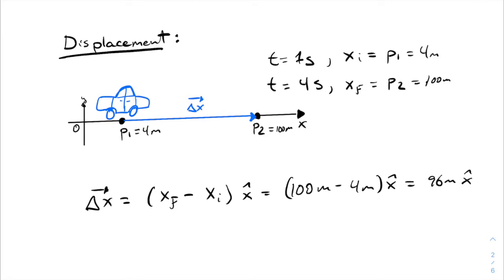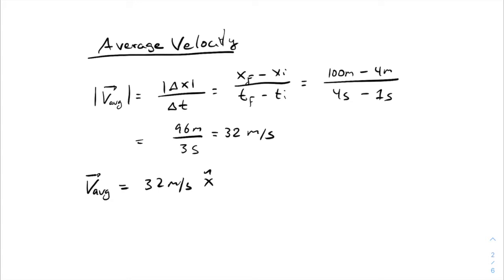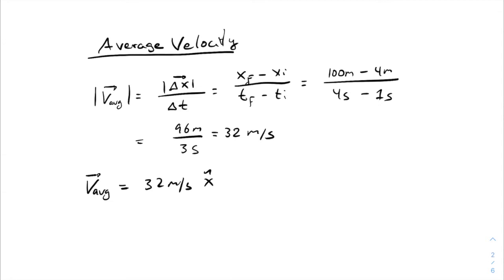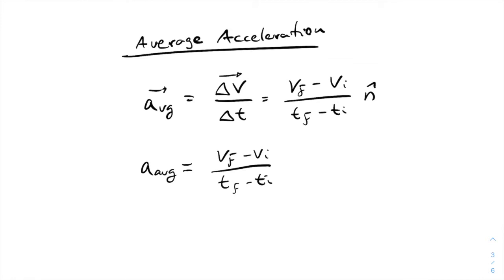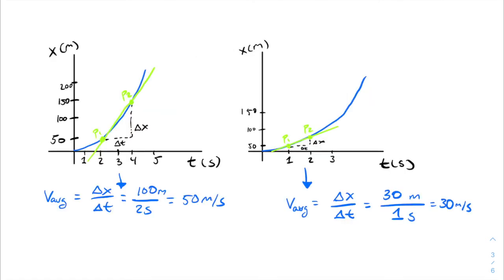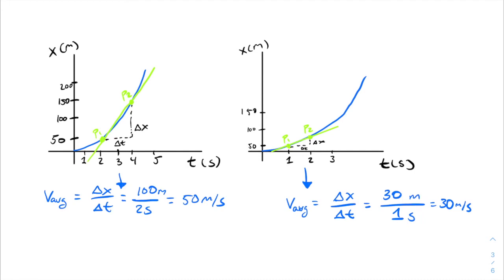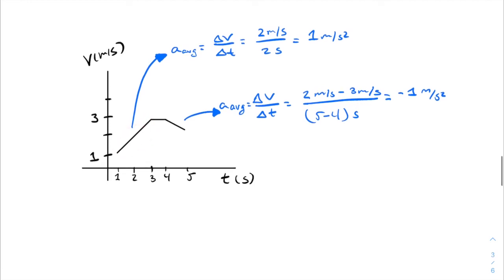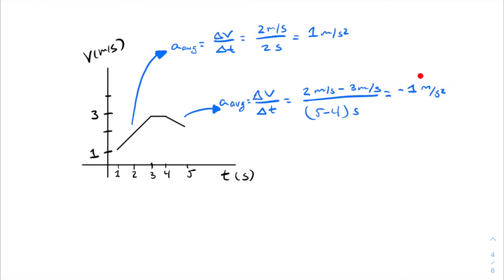Motion along a straight line. Displacement, Velocity, Acceleration. | Lecture 4|Part 1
Hello everyone in today's video we will learn about displacement, velocity and acceleration and how they are the basis to understand motion along a straight line and we will look also at their graphs.

Section of the video:
00:23 - What is Displacement
02:28 - What is Velocity
04:25 - What is Acceleration
06:37 - Finding Velocity from a Position vs. Time graph
09:30 - Finding Acceleration from a Velocity vs. Time graph